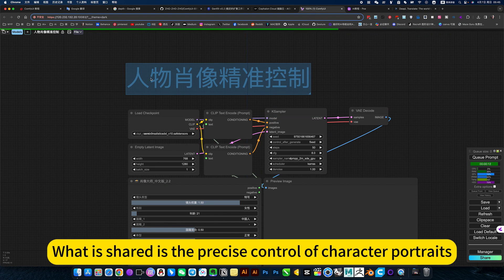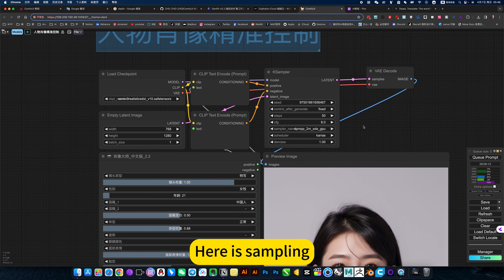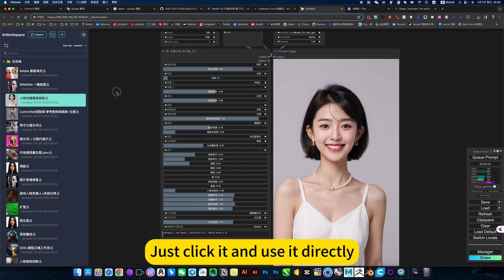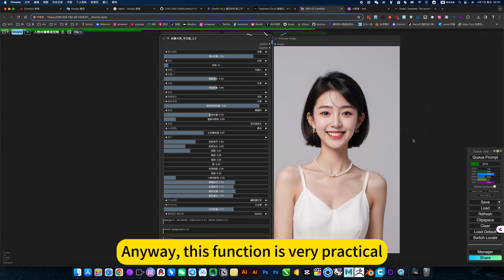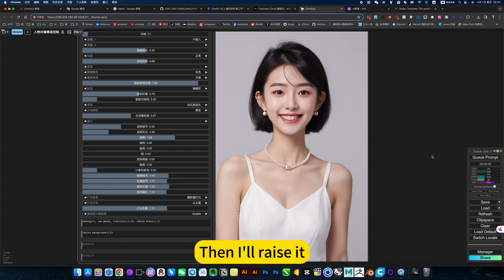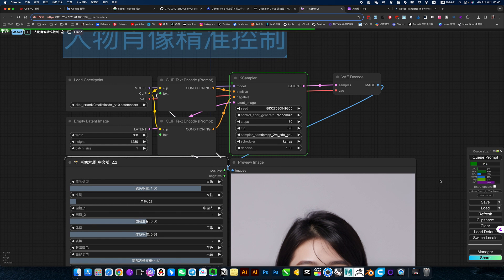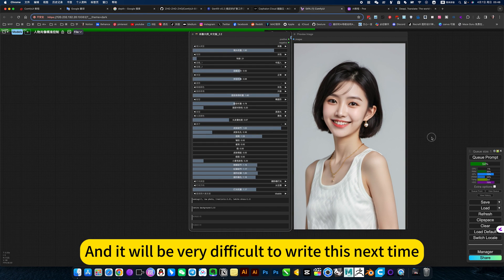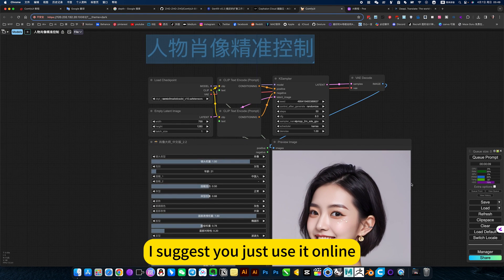ComfyUI Portrait Master plug-in, precise control of characters Workflow Download and install